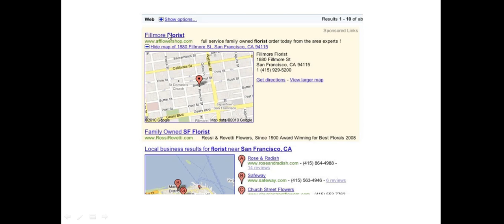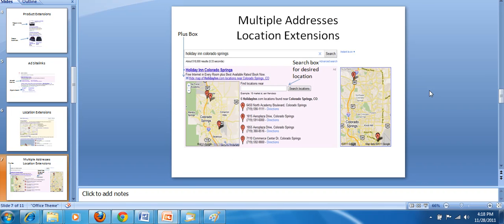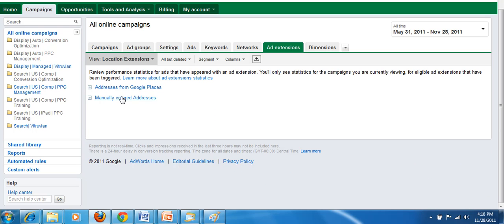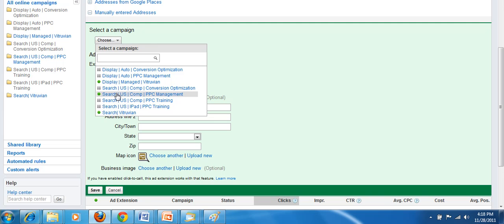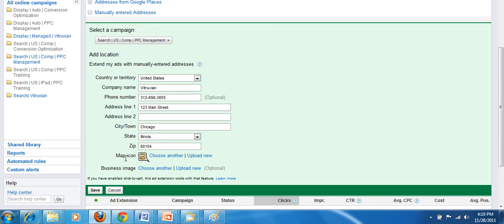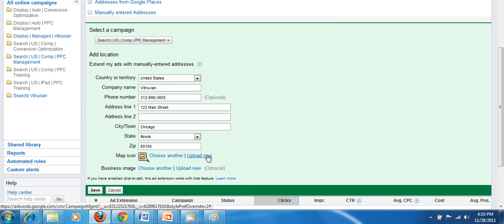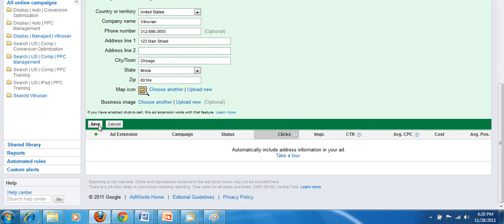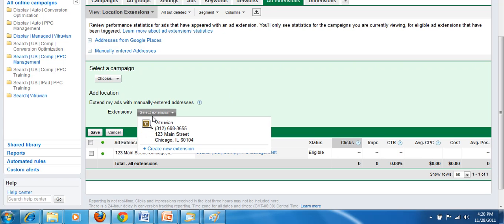Google Adwords Location Extension Tutorial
This video is a tutorial on setting up location extensions in Google Adwords